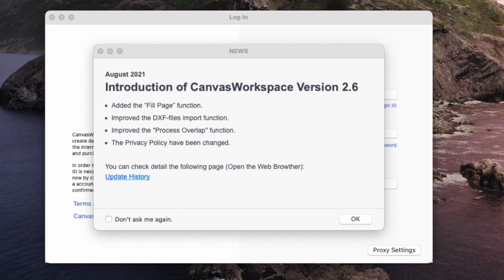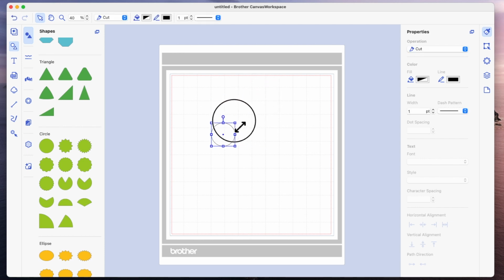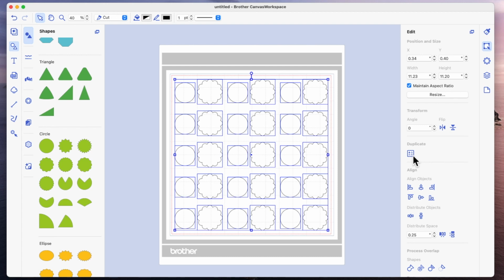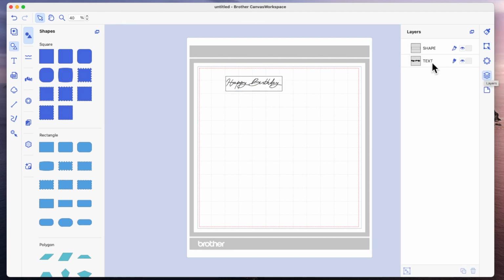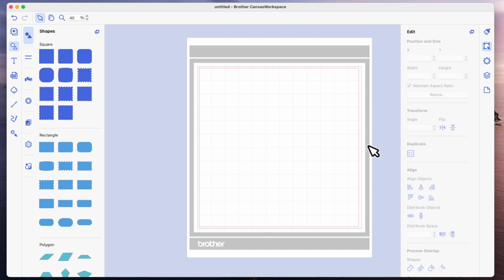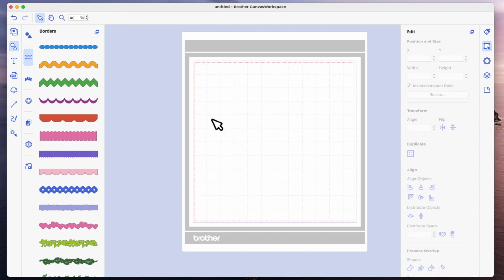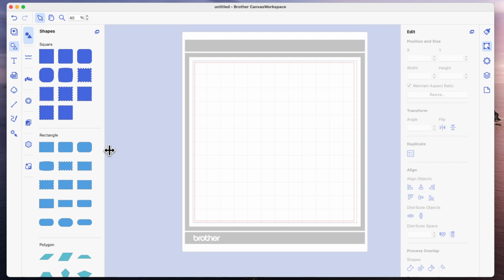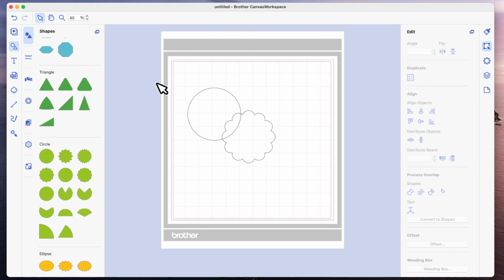ScanNCut - Canvas Workspace Fill To Page Update (August 2021)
In todays applelover53 video i am giving you my first impressions of the new fill to page feature thats been added to brother canvas workspace for computer in August 2021.